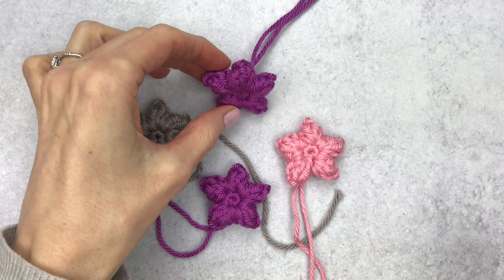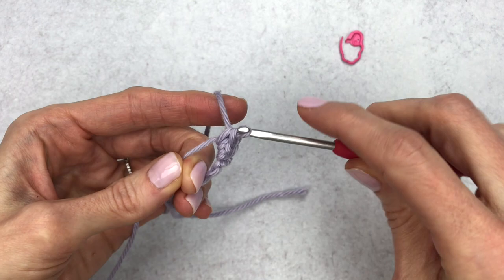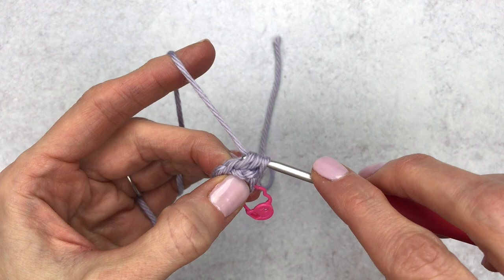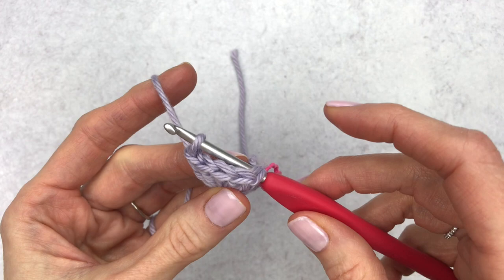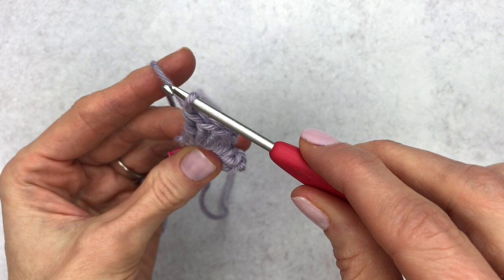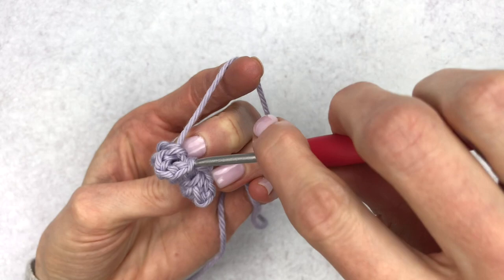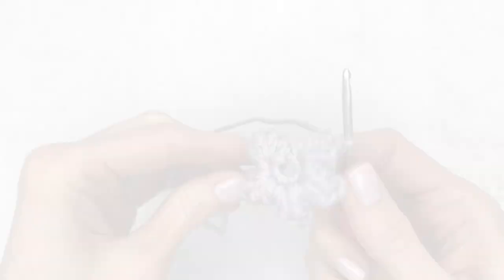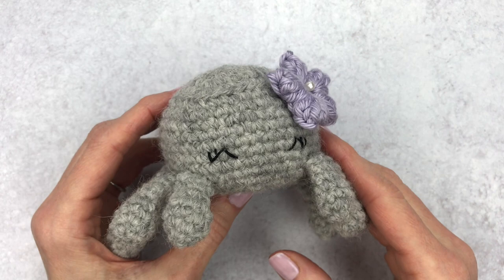How To Crochet A Popcorn Flower | Amigurumi Accent | CROCHET FOR BEGINNERS | Yarn Society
Learn how to crochet an easy popcorn flower in just minutes. Add this flower to your favorite stuffed amigurumi, a crocheted wreath or even a handmade card.

TECHNIQUES USED IN THIS TUTORIAL:
-Magic Circle
-Chain 1
-Fasten Off

POPCORN STITCH:
-Make 5 double crochet into the same stitch.
-Drop the loop from your hook.
-Insert your hook from front to back, making sure to go under both loops of the first double crochet that you made. Tip: Count 5 backwards until you get to the first double crochet.
-Grab the loop with your hook and pull it through the stitch.
-Chain 1 to close the popcorn stitch.

PATTERN:
Using Color Of Choice
R1: 5 sc into a magic circle {5 sts}
R2: popcorn st in the next 5 sts {5 pc sts}
Sl st to the first stitch and fasten off. Weave the tail to the middle of the flower for easy attaching.

SUPPLIES USED IN THE VIDEO:
🧶E/4 (3.50mm) Clover Amour Crochet Hooks (Feel free to use a C or D hook to make the flower smaller)
🧶Locking stitch markers (optional)